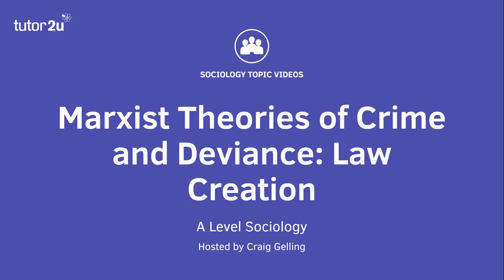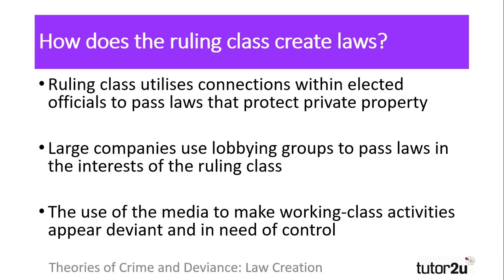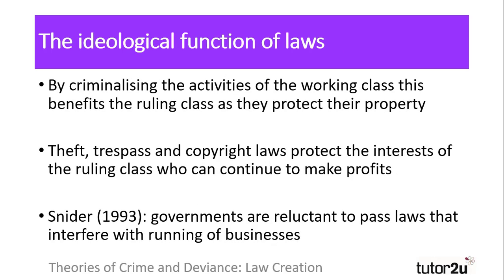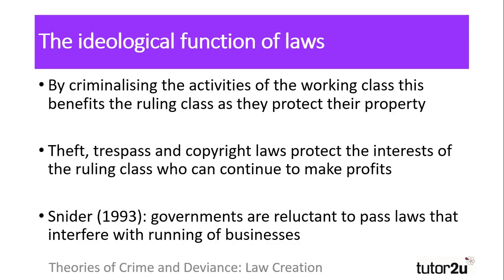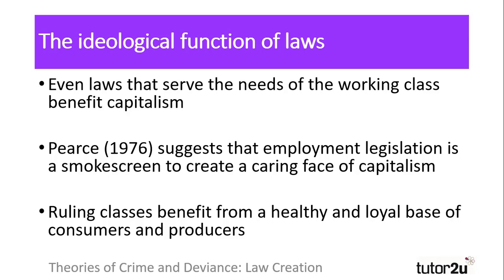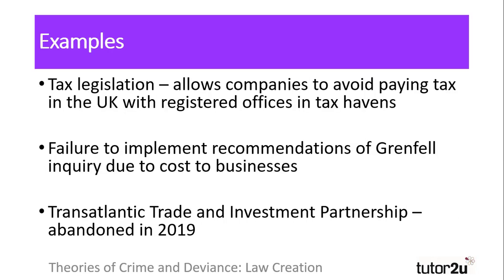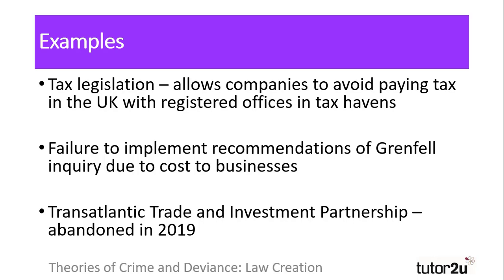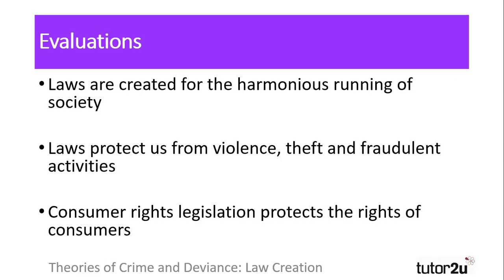Marxist Theories of Crime and Deviance - Law Creation | A Level Sociology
Marxists see the law as something created by the ruling class to serve their own interests, which are coincident with the capitalist system. The link between this concept of law creation and crime & deviance is explore in this video.

0:00 Introduction
0:10 Law Creation
0:50 How does the ruling class create laws?
1:43 The ideological function of laws
3:25 Examples
4:45 Evaluations